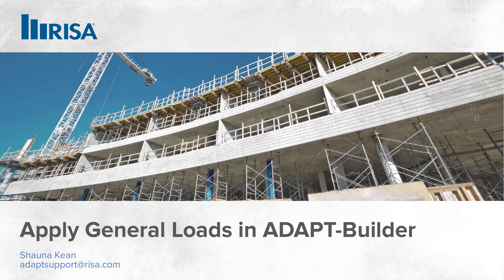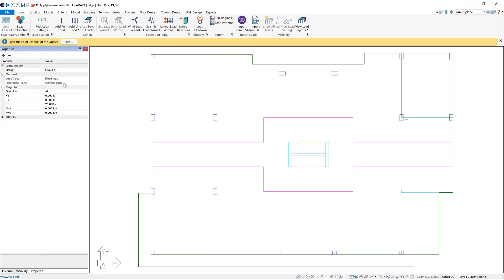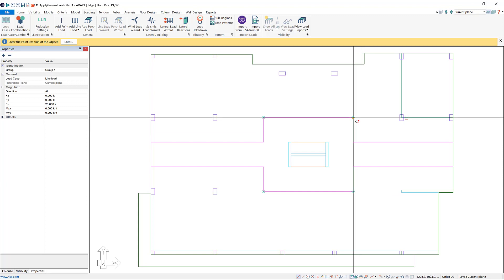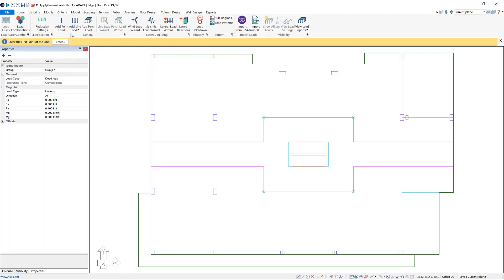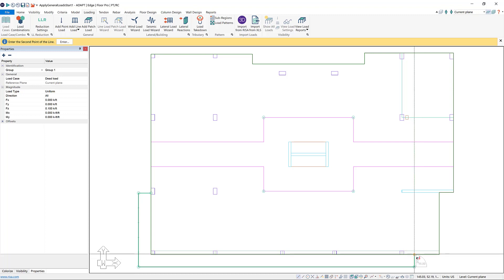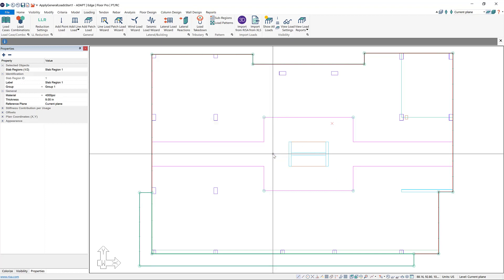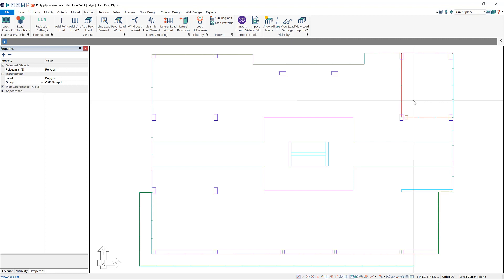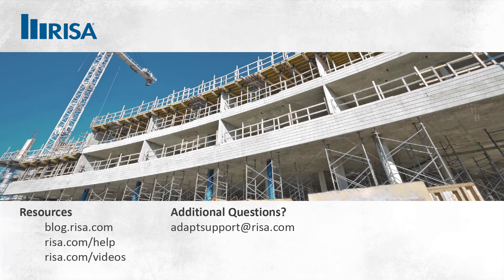Applying General Loads in ADAPT-Builder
In this video, you'll learn how to apply general loads to your model in ADAPT-Builder.